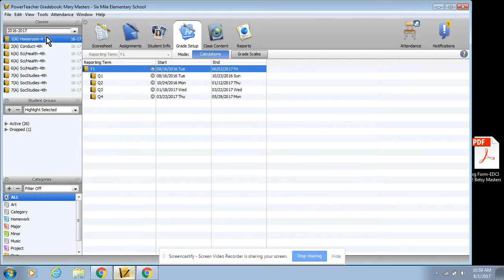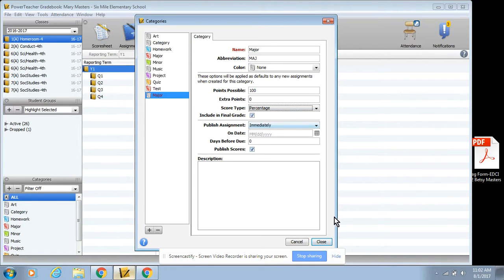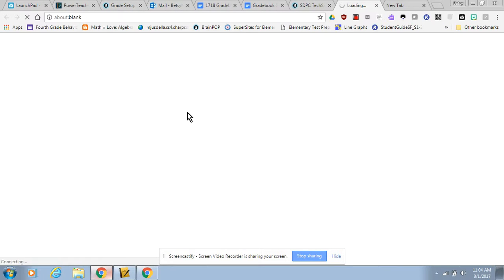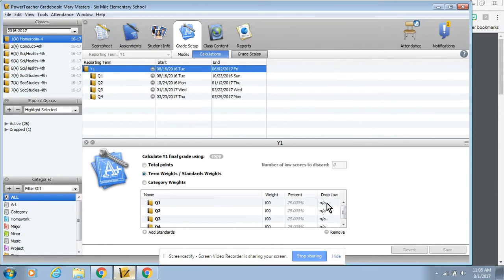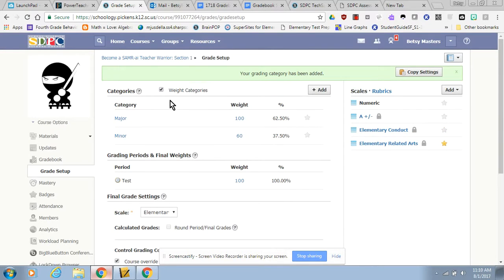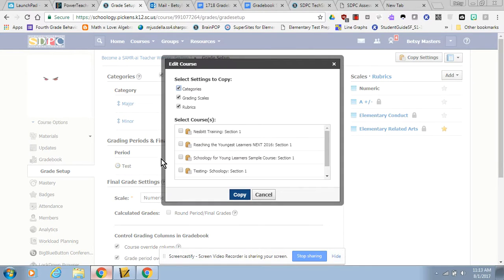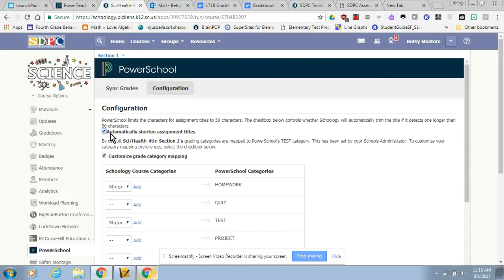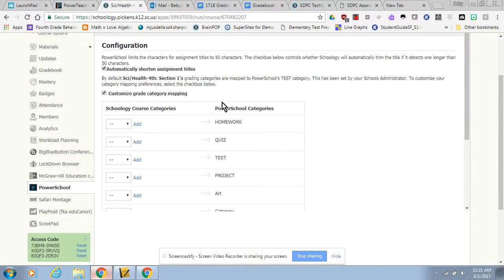1718 Elementary Gradebook Setup